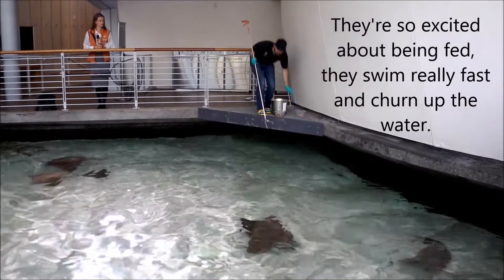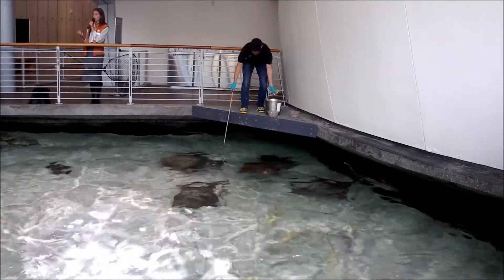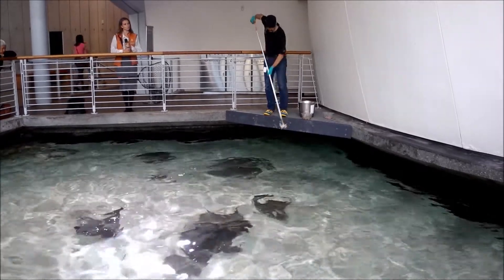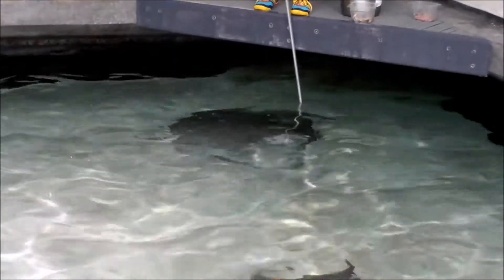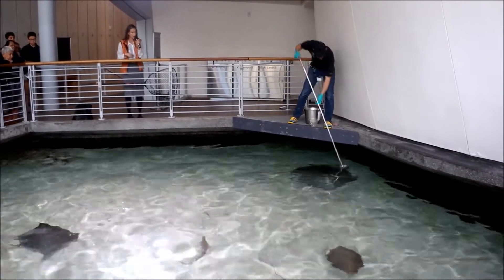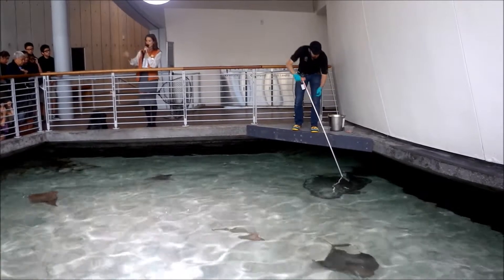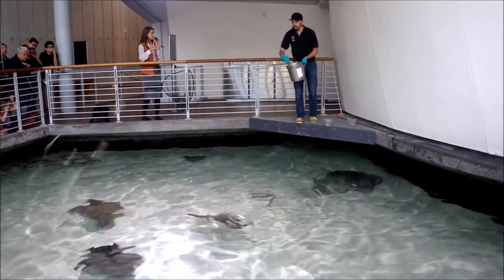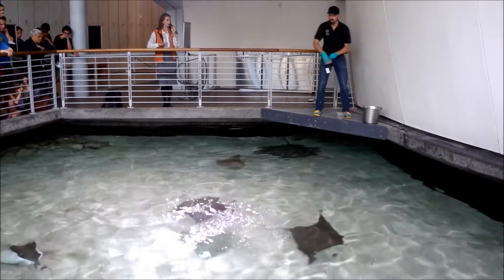Feeding the Rays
On our visit to the Cal Academy of Sciences in SF, we got to watch them feed the rays (leopard, cow nose and blue spotted)!  They are beautiful to watch, the way they seem to fly, underwater.